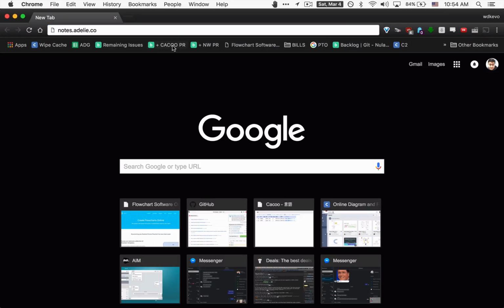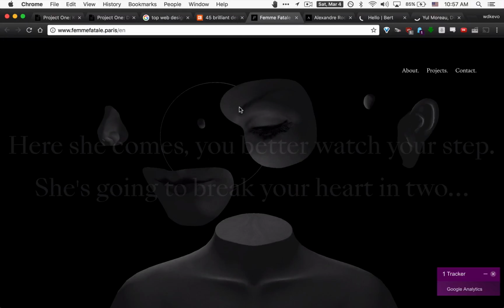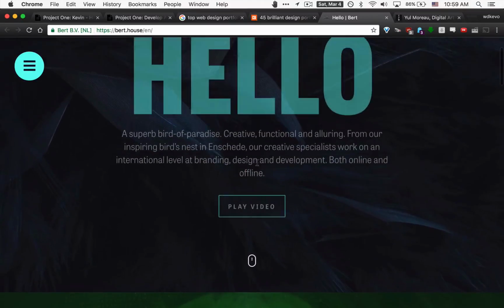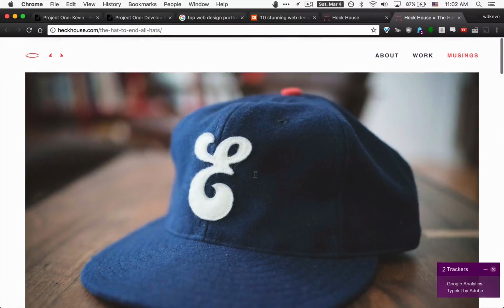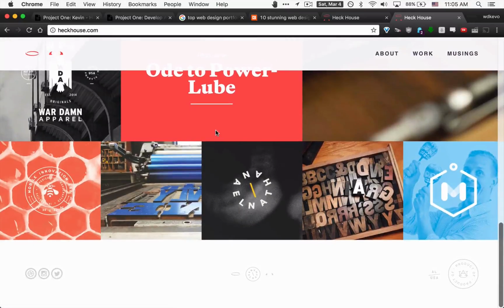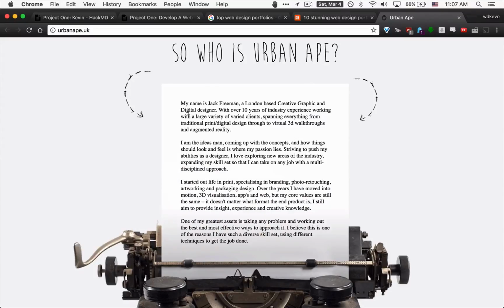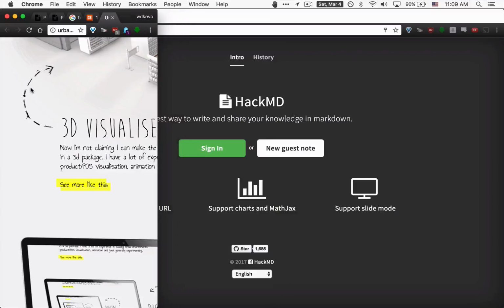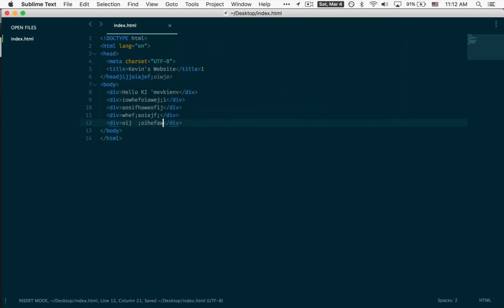[ADG] How I Started Project One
I always just chill out and look at cool sites to get started building my own. Sort of a preparatory phase!

Next up: sorting the content and building wireframes.